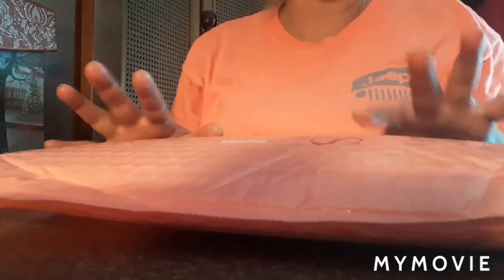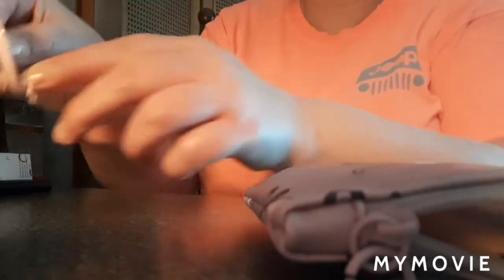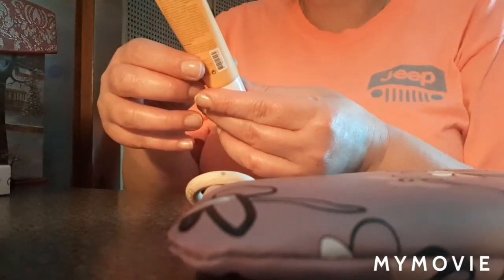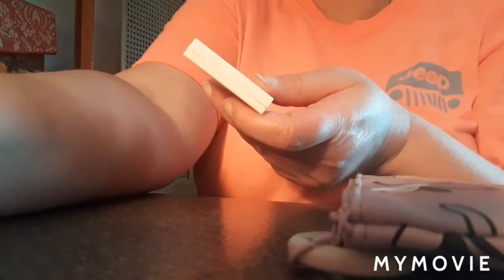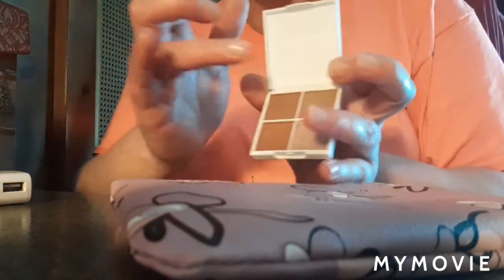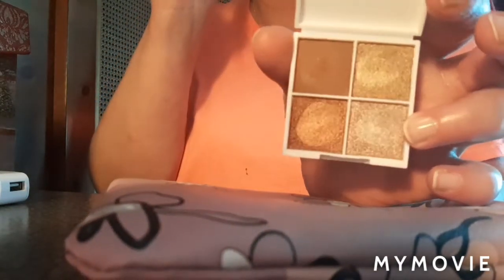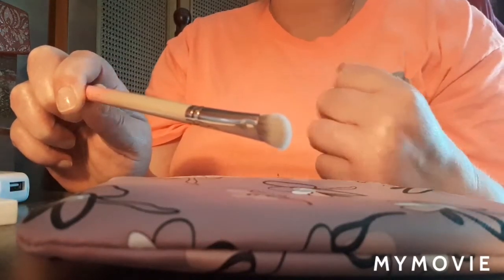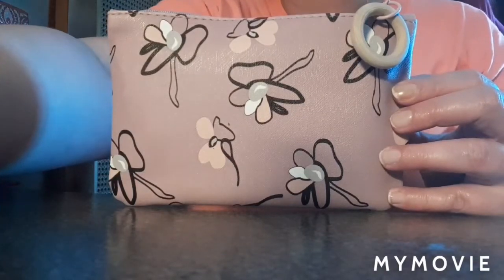Opening My Ipsy Glam Bag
If you would like to order Ipsy please use this link I get some free points towards products if ya use this link